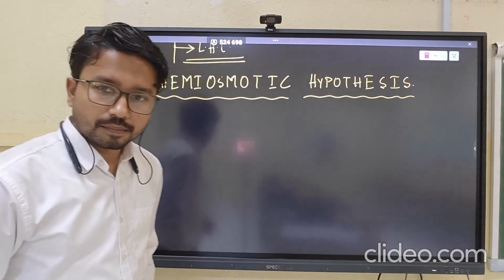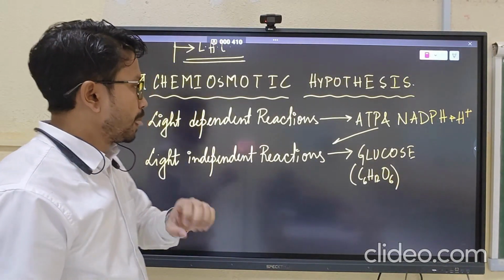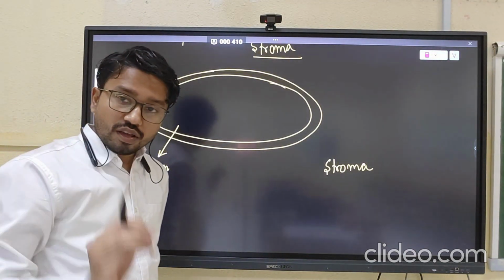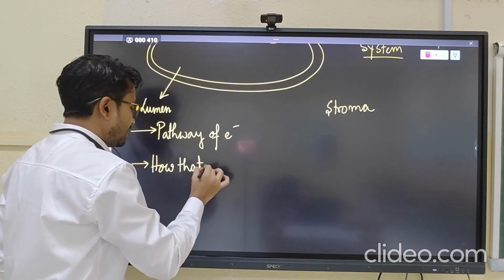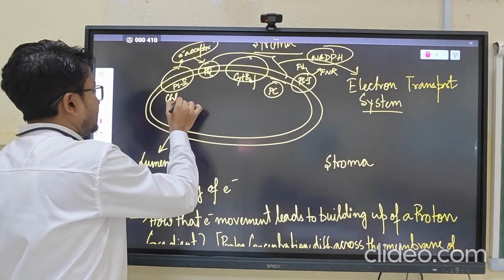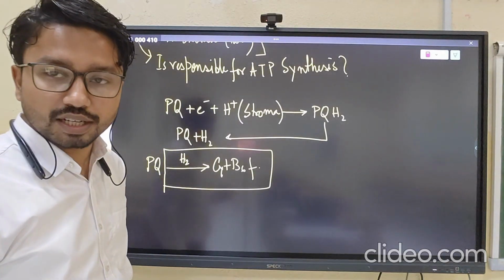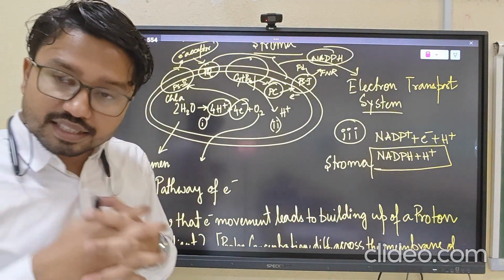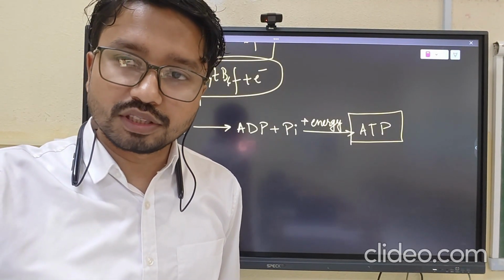20 July 2026